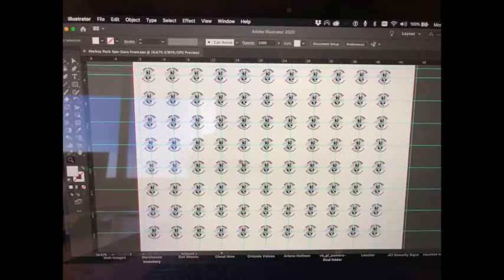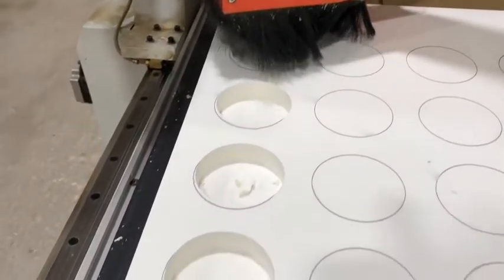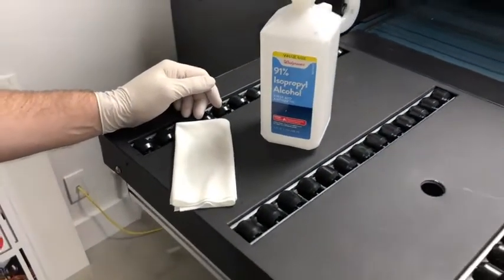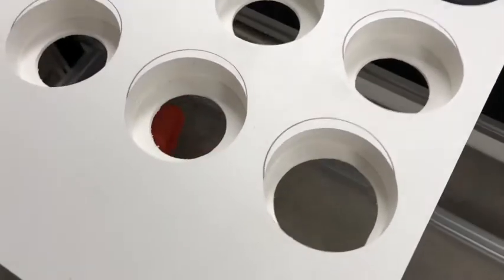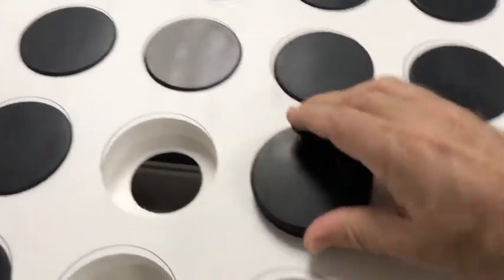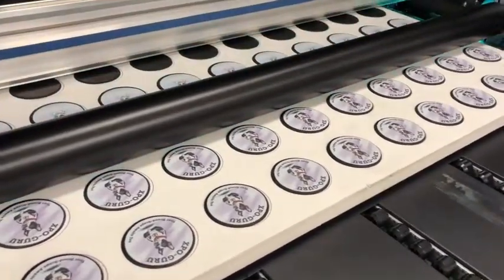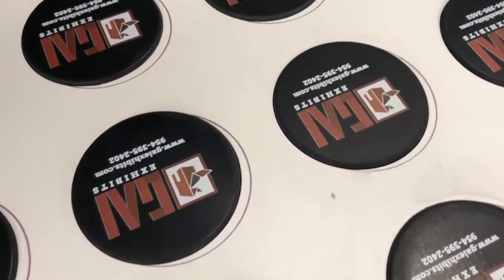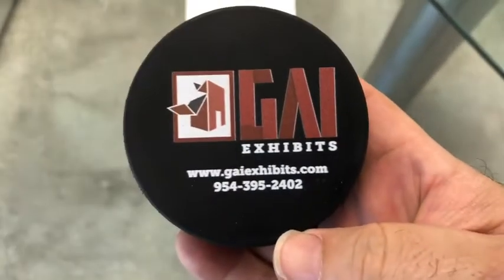G.A.I. Exhibits - Printed Hockey Puck Tutorial